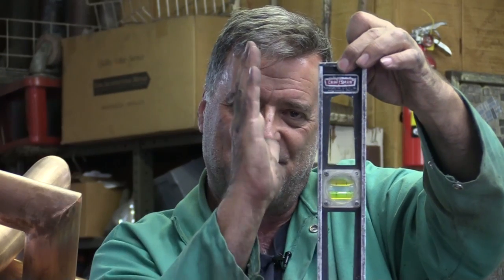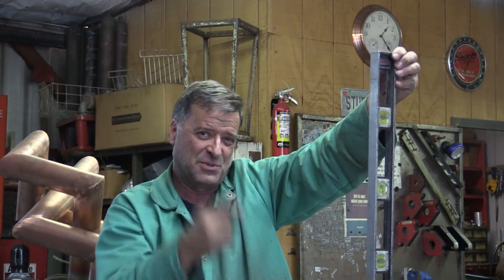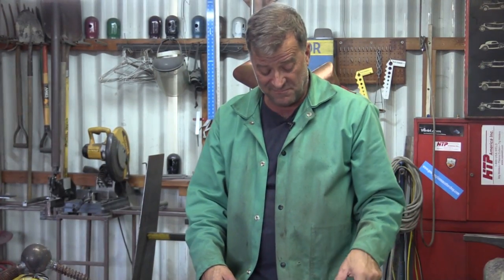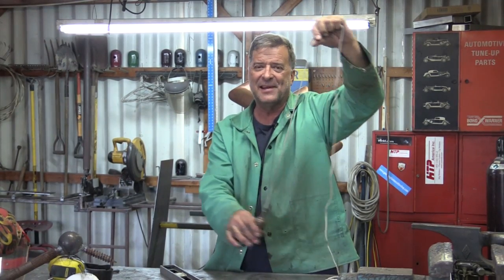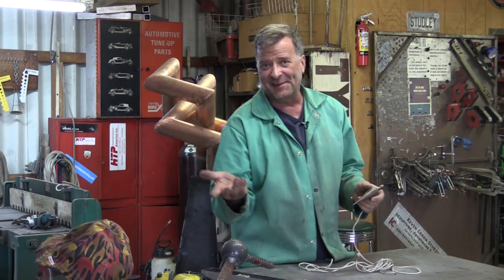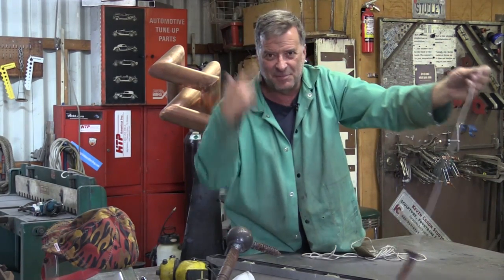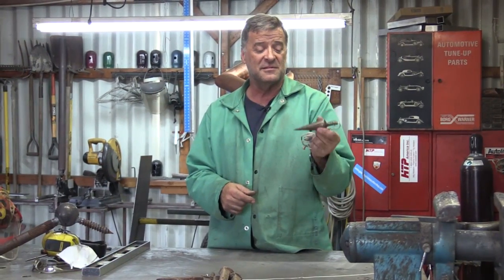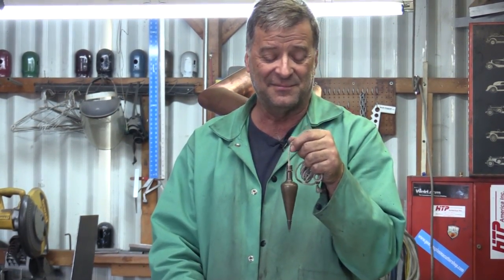How Do You Make Something Stand Up Straight? - Kevin Caron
- Artist Kevin Caron shares a couple of ways to determine vertical using everyday tools or ones you can make easily, as well as an old-time favorite .

When you want to make something stand up straight, what do you measure against? If you have a large, odd shape, how do you make it straight?

Caron has used a regular level a couple of times, holding it with two fingers on a short side to dangle it. You look inside the sight glass and make sure the bubble is between the two hash marks in the lower tube. Now you know that the long side of the level is vertical.

You can hold a level out, get the bubble in place, and then just eyeball whatever you are working on to see if it is level in relation to the side of the level.

The other way to cheat - and it's been around for a long, long time - is using a heavy teardrop shaped tool. It's not a bomb or a bullet, it's a plumb bob. A plumb bob is a weight with a tapered point at its bottom and some way - a cable, string, wire - to hang it at the top.

When it hangs, a plumb bob shows you what is vertical. It can't hang at an angle - it has to hang straight.

What if you don't have a plumb bob? Improvise! Use a straightened coat hangar with a rock, a spike, or anything heavy enough to make the cable, string, wire, etc. hang straight. Now you have something vertical to look at.

A plumb bob is really old technology. Sometimes that's the best: no batteries, no owner's manual. You can make one or, if you just happen to find an old one at a garage sale .

Or if you'd like a better look at that old brass plumb bob .

Artist Kevin Caron has been sculpting full time since 2006. You can see his more than 45 commissions in public and private places coast-to-coast